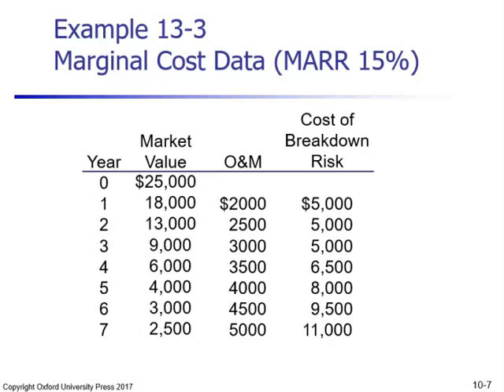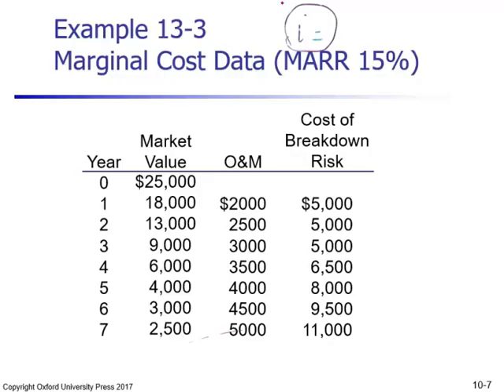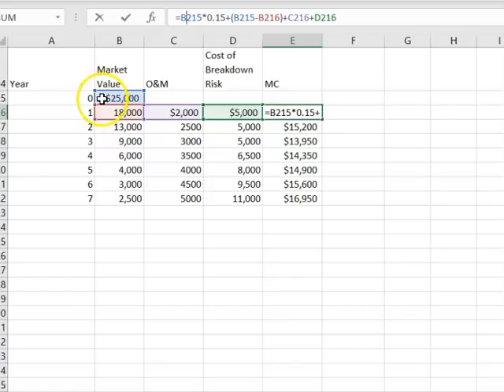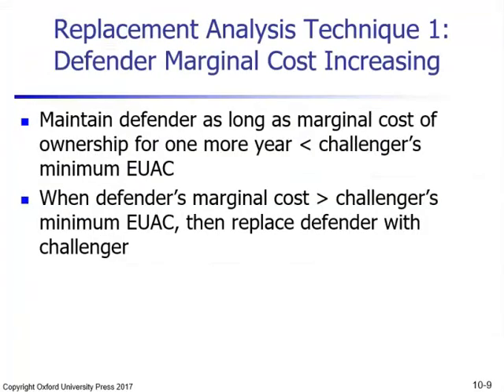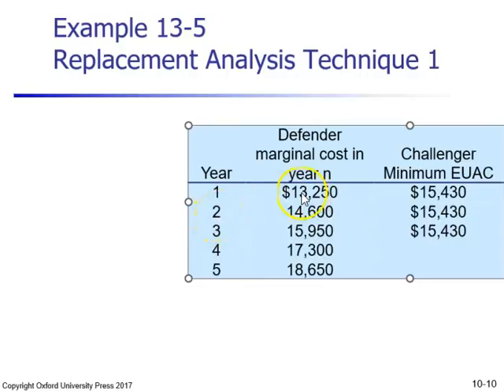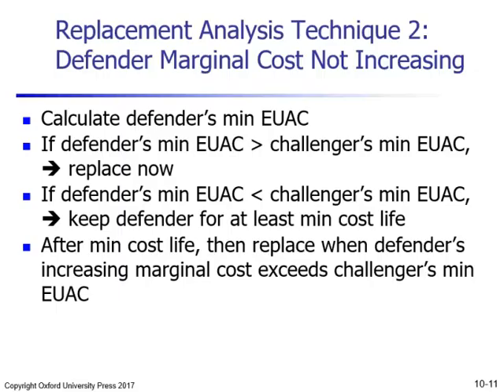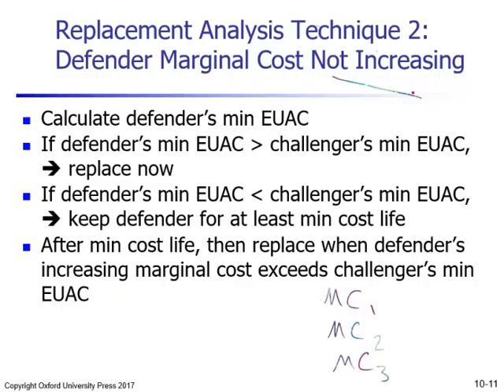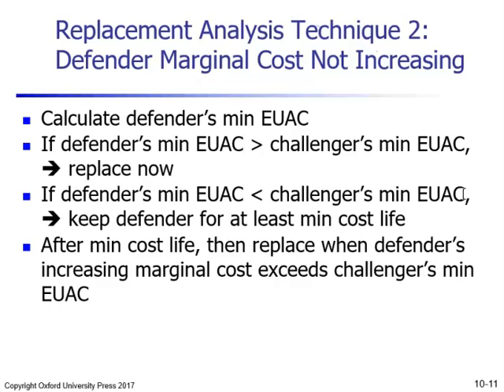Financial Management 10 3